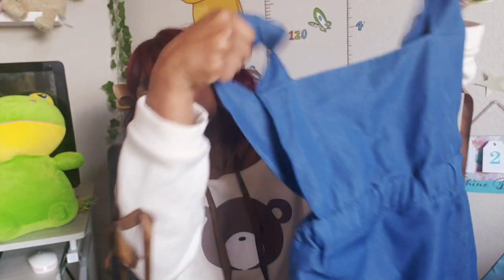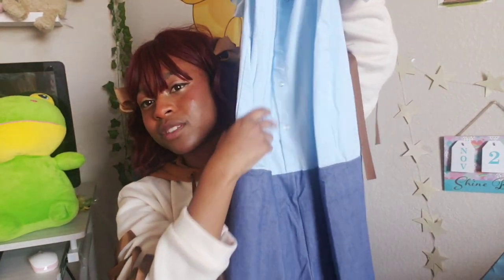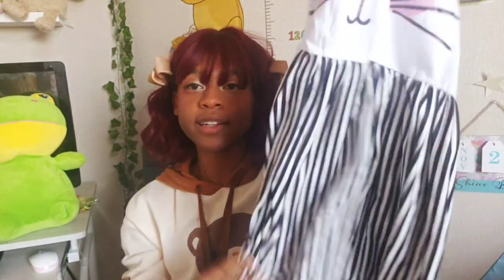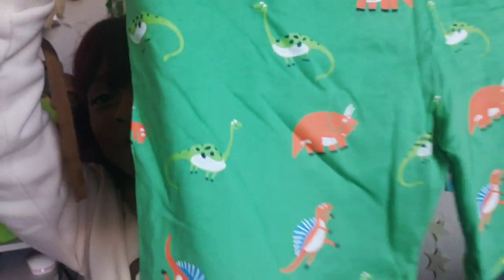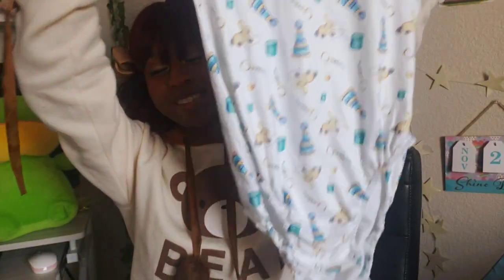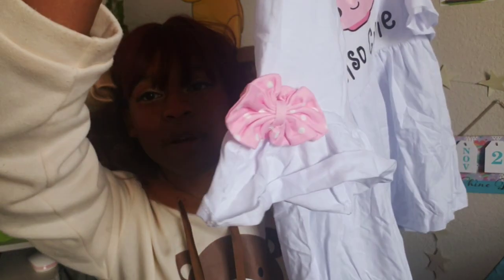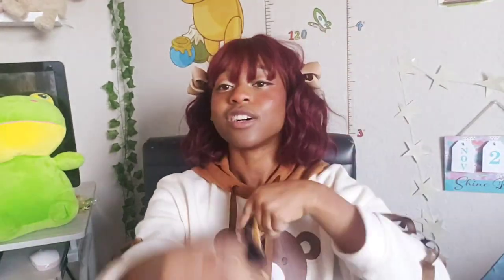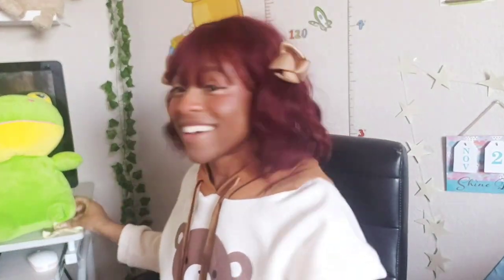HUGE Agere Try-on Haul part. 2 | Age Regression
Hi everyone! I hope you've enjoyed the second half of my huge age regression black friday haul. In this haul I purchased from Pacifier Addict, Rearz, and LittleKinkBotique.

If you'd like to see more of me you can find me at

aspen_sprouts on tiktok
aspens_sprouts on Instagram
itty-bittyaspen on tumblr